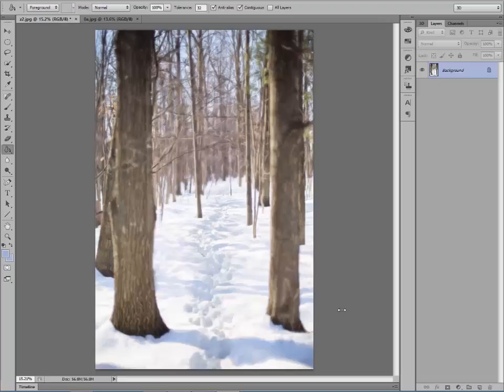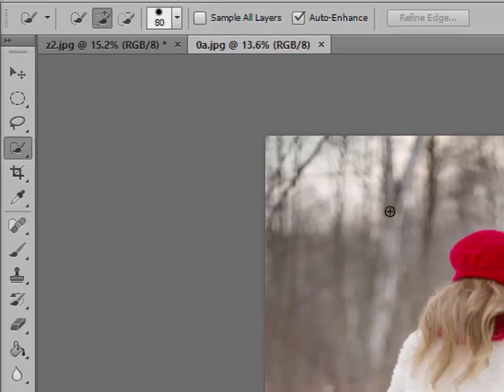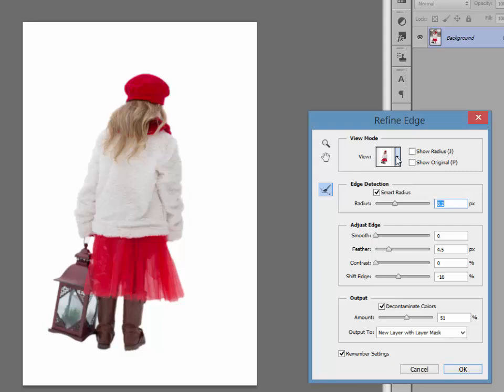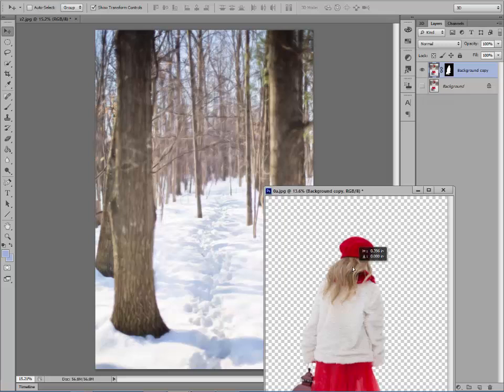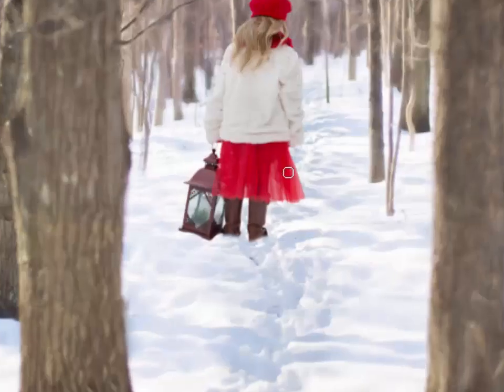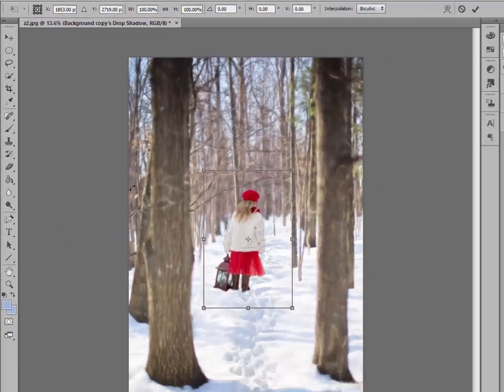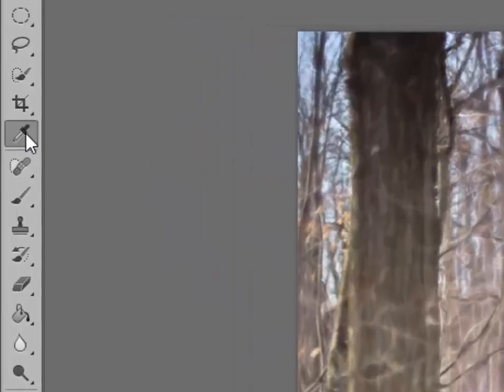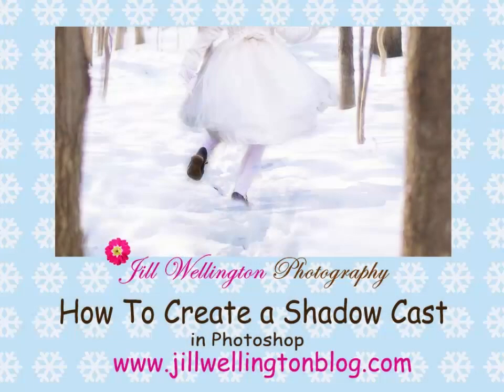How to Create a Shadow Cast in Photoshop & PSE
This tutorial will teach you how to move a person or object from one photo to another and then create a drop shadow cast that matches the tone of other shadows in the photo composite.